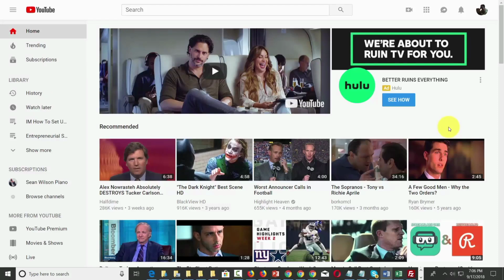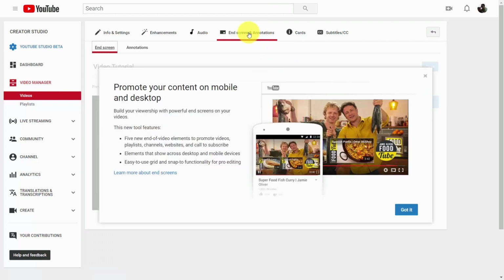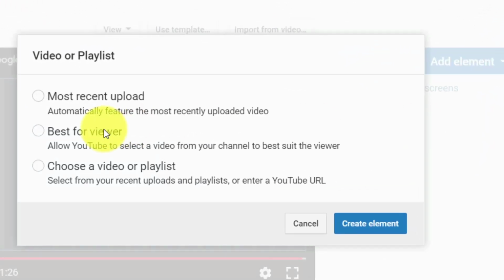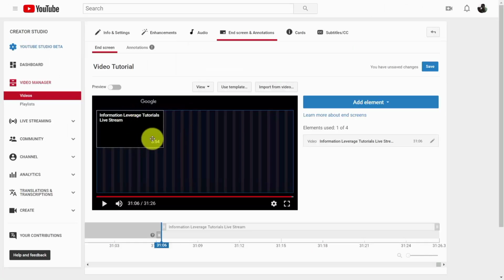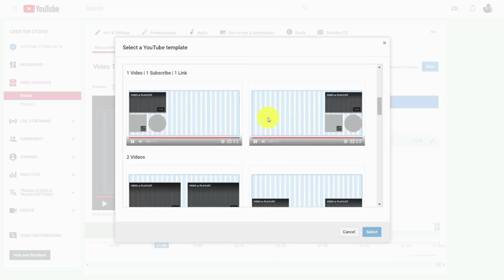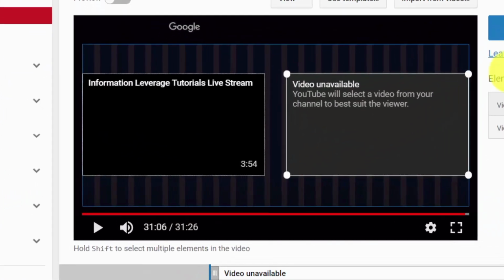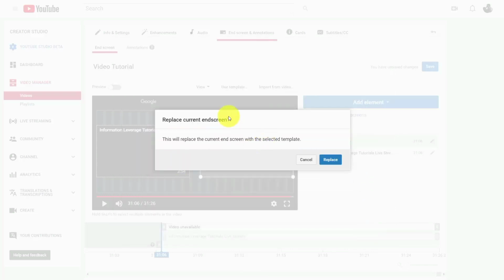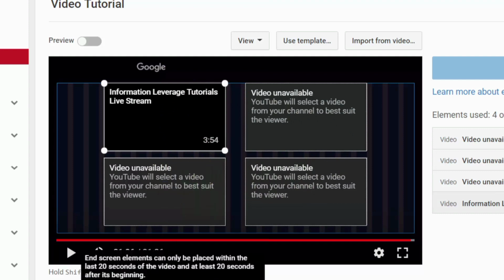YouTube Live Streaming ||Part -12||Live Streaming video best Tutorial